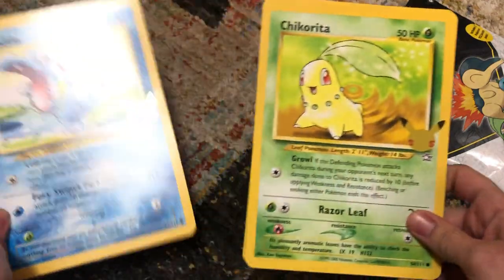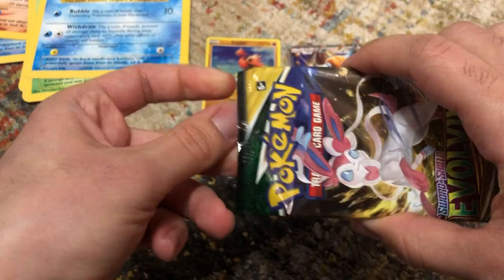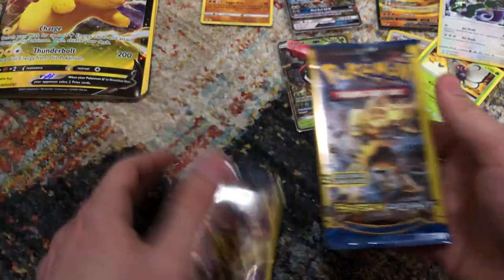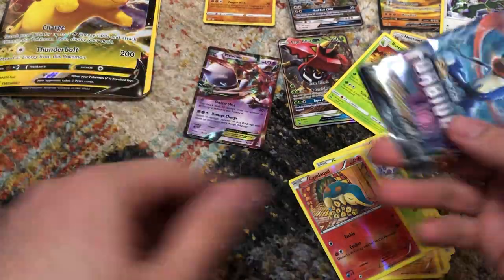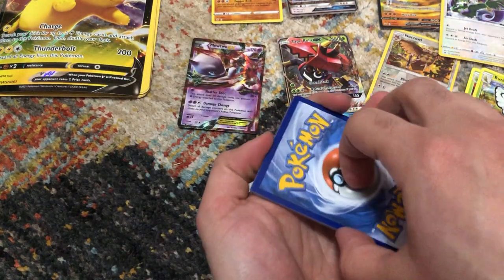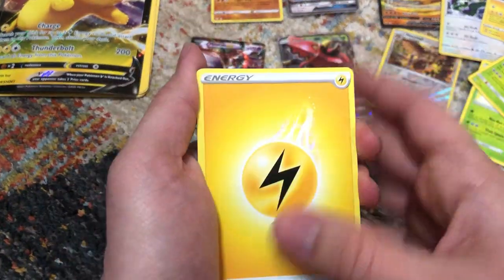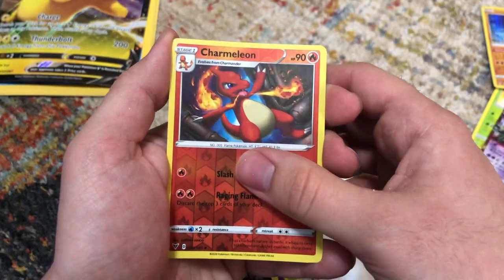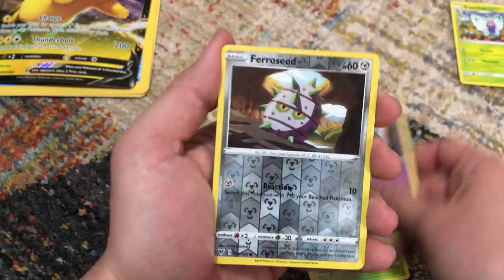Kinda Mate Pokémon Unpacking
Kinda late uploading this. An old video. Took a while to get these and then forgot about them and the. Forgot about uploading this video. Well. As per usual. Me and my bros are unpacking Pokémon cards and the like. Come see our reactions and join in on the experience. I’ll probably start looking for old Pokémon videos. About several months old. But I’ll try my best to bring more and new content.